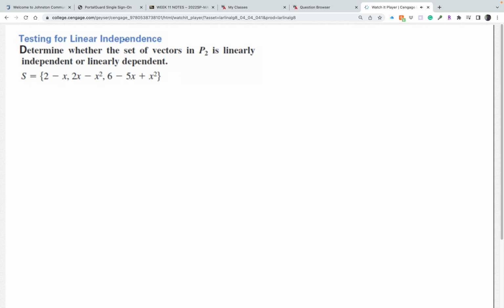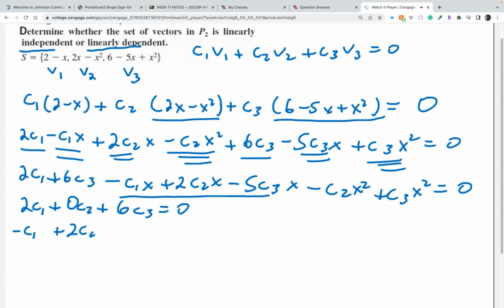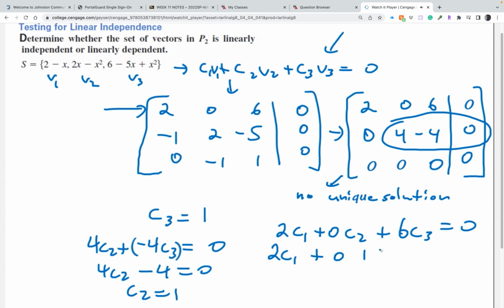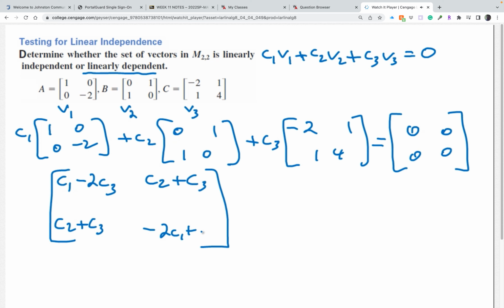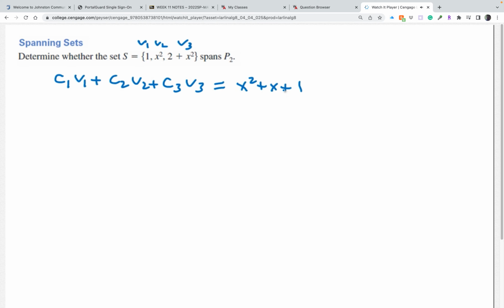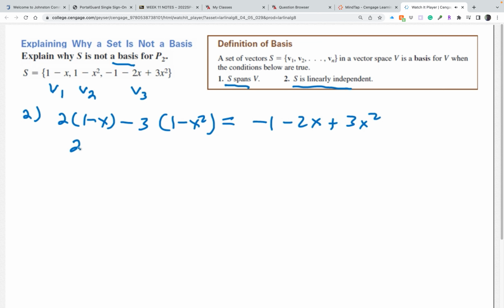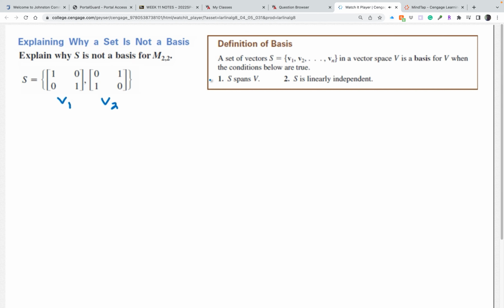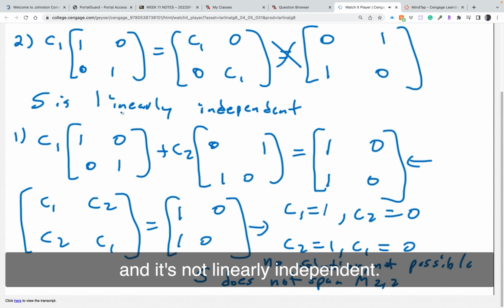MAT 280 SPAN, LINEAR, AND BASIS TESTS FOR MATRICES AND POLYNOMIAL VECTORS